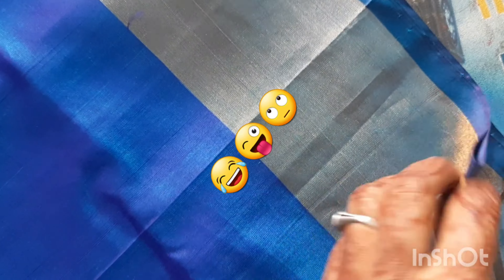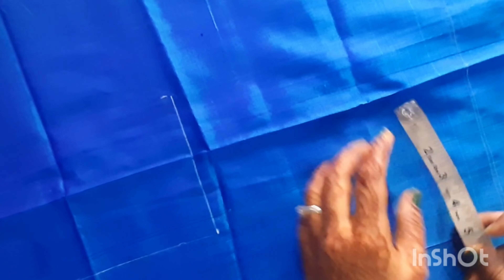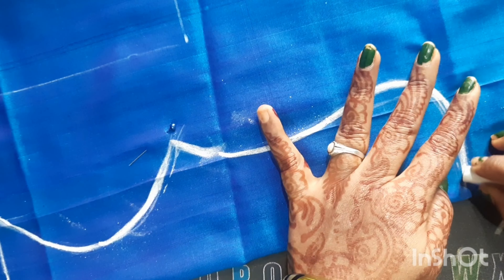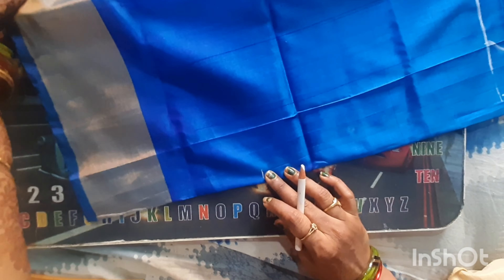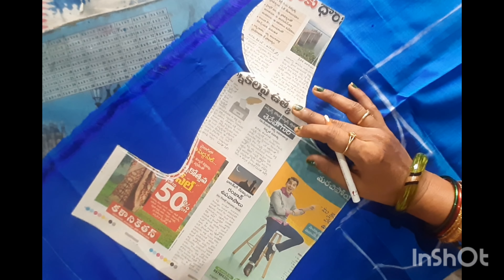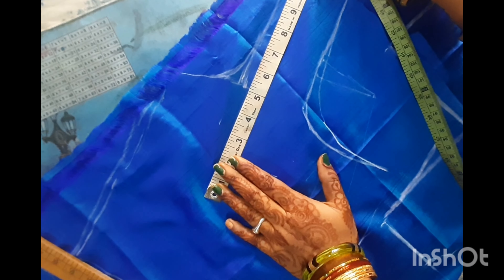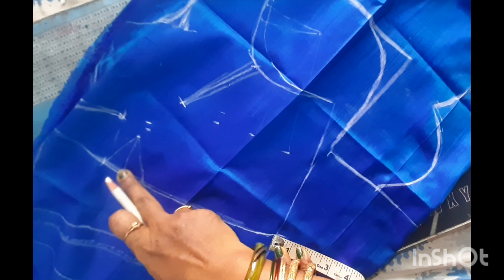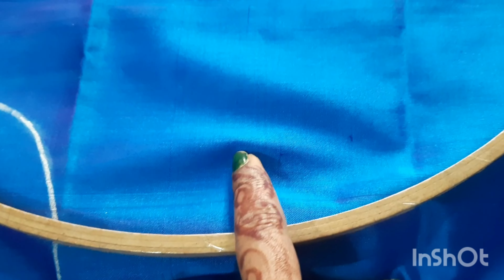stitching/aari work activity:easy tracing of blouse for aari work🤗 alrounder activities😄🤗🤷